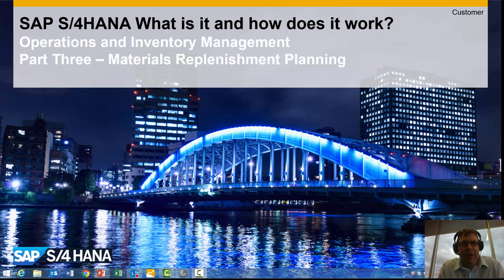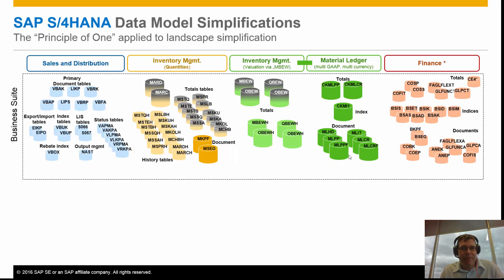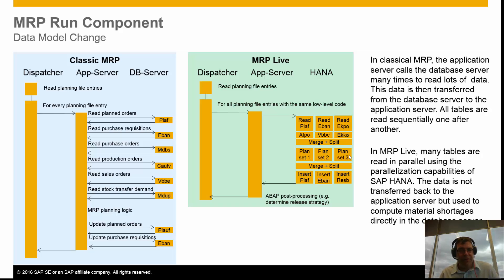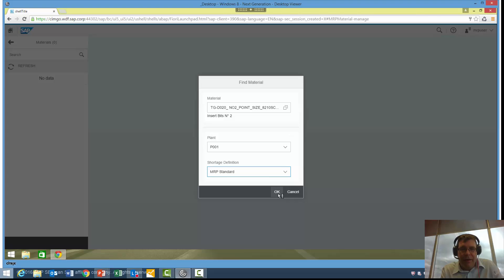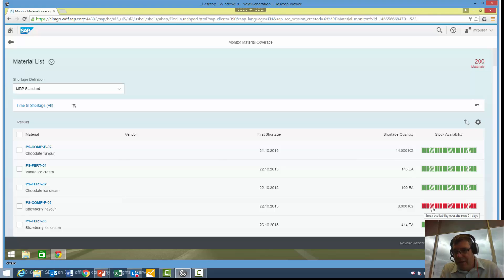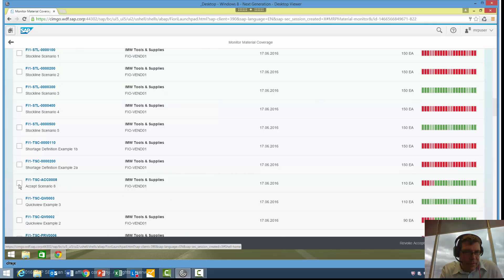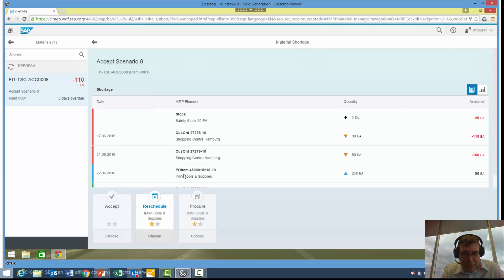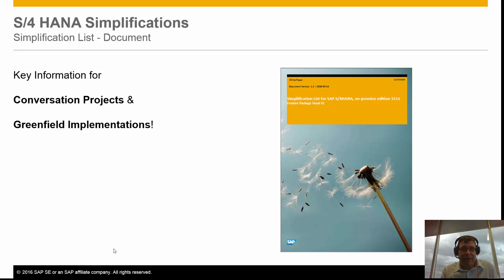S/4HANA Operations and Inventory Management - Session 3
S/4HANA Operations and Inventory Management - Session 3 A short intro to S/4HANA inventory management. Keep watching for more on this topic. Next session will be on SD topics.